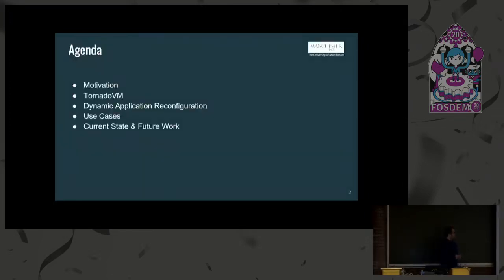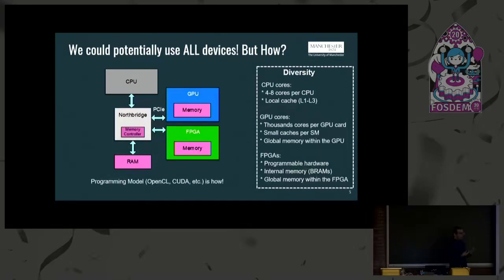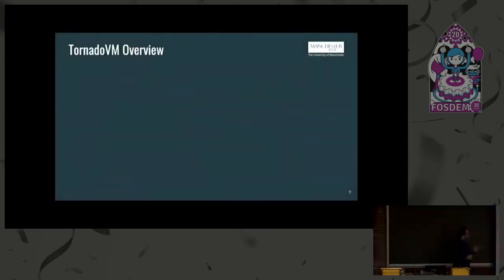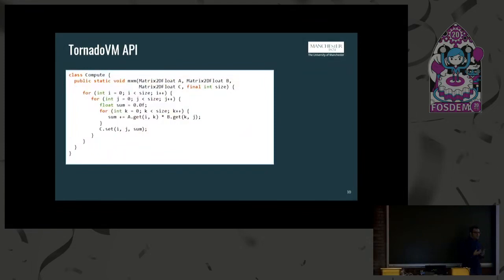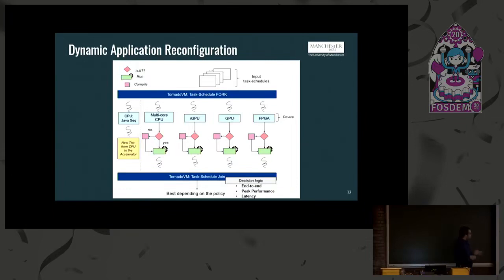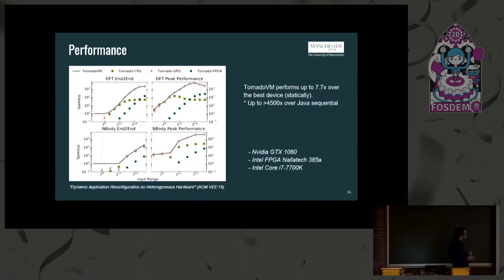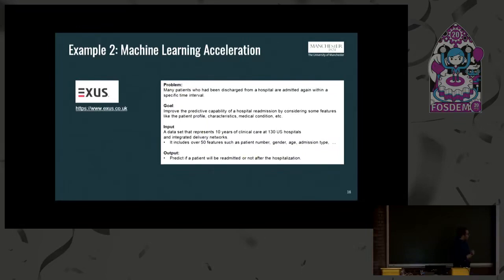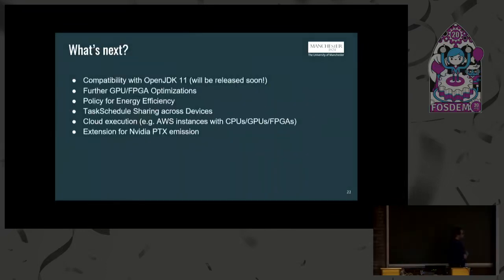TornadoVM A Virtual Machine for Exploiting ​High Performance Heterogeneous ​Execution of Java Prog…